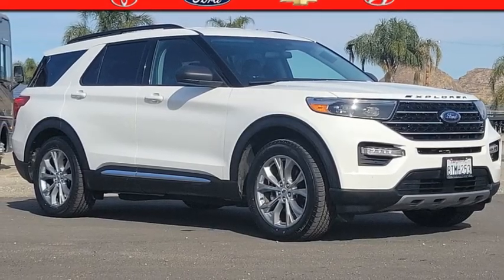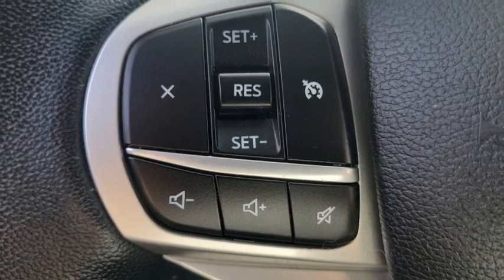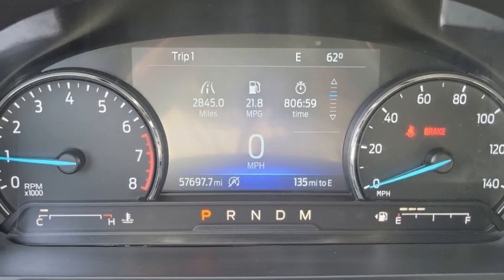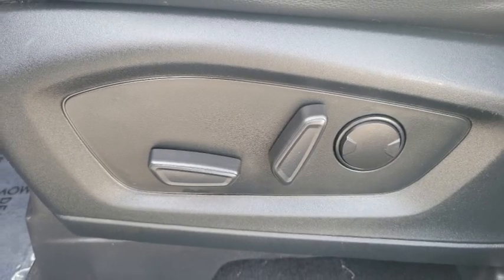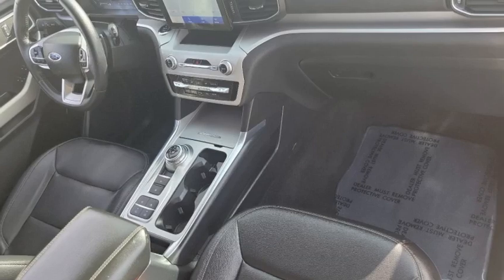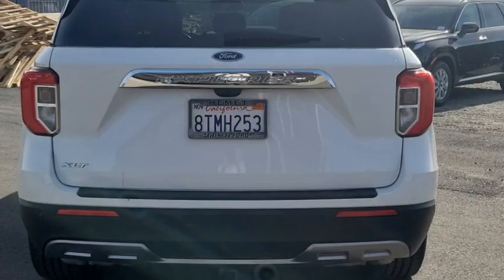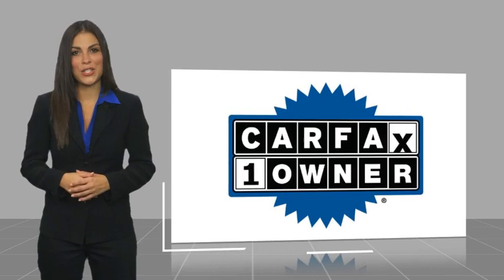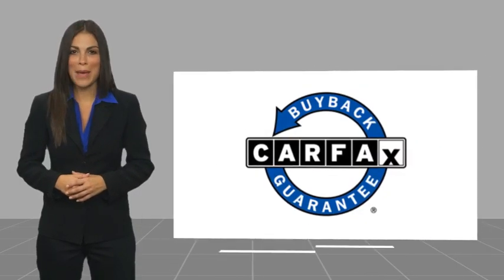2020 Ford Explorer HEMET BEAUMONT MENIFEE PERRIS LAKE ELSINORE MURRIETA 225961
2020 Ford Explorer XLT

You'll love this 2020 Ford Explorer. This is a vehicle you'll want to take home. Call and get in touch with Gosch Ford Hemet directly, and be the first to open the vehicle door today!